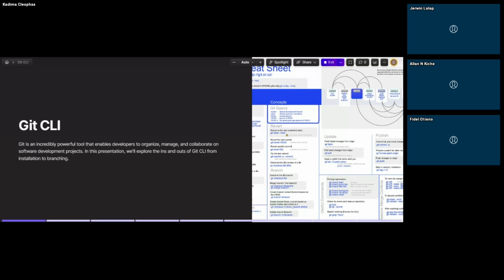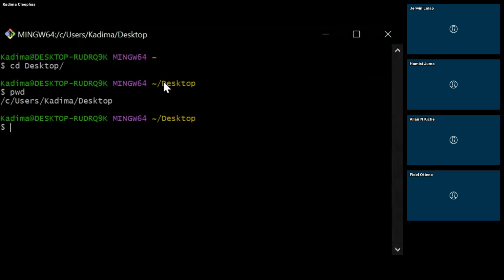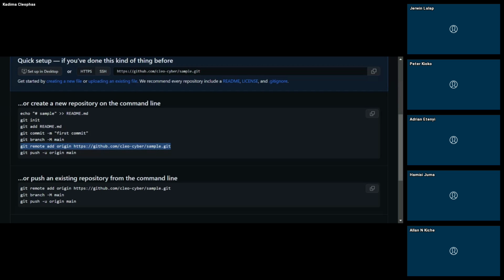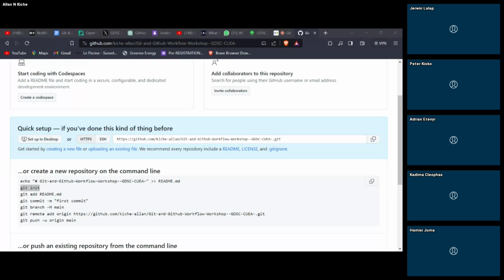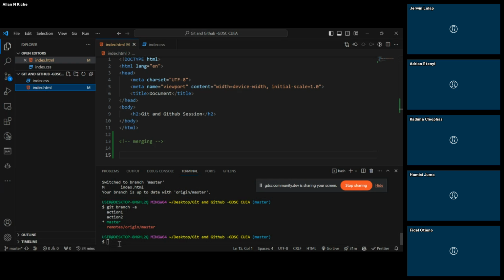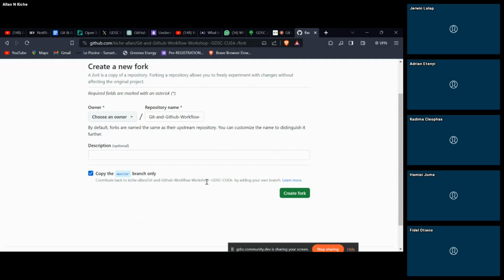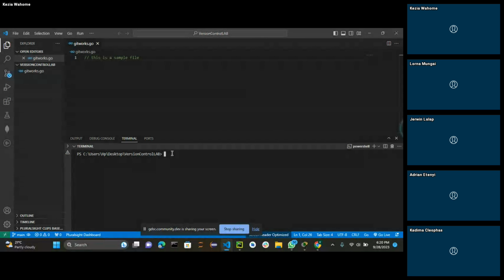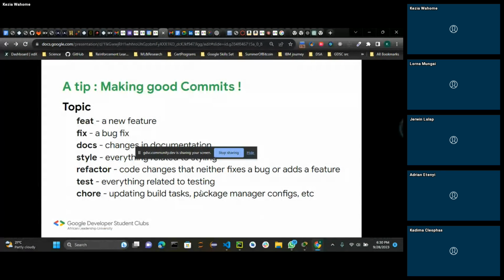Git and GitHub workflows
Join us for the Git and GitHub Workflow Event, where we'll take you through the entire journey of collaborative code evolution. From initializing your project to branching, development, testing, and deployment, you'll learn how to master version control and seamless collaboration. Discover the power of Git and GitHub in ensuring code quality and efficiency.

Welcome to GDSC CUEA!Here are key links and guidelines:
Links;

Guidelines:
1. Respect Everyone
2. Avoid forwarding non-technical or unverified messages.

Let's have a productive year at the GDSC Chapter!